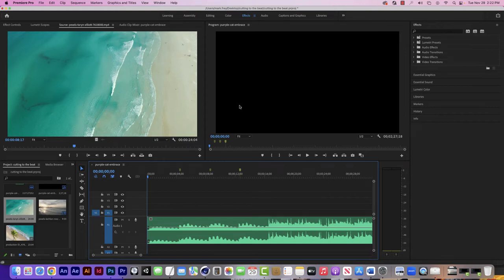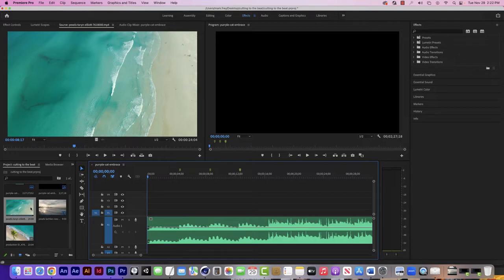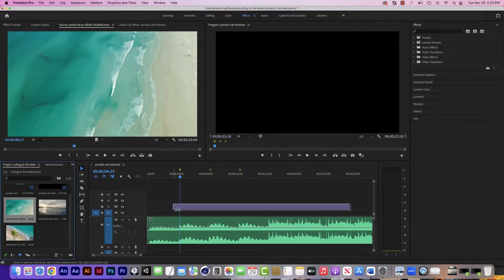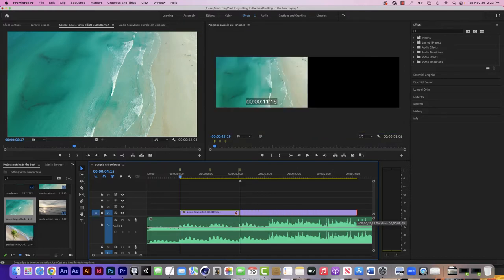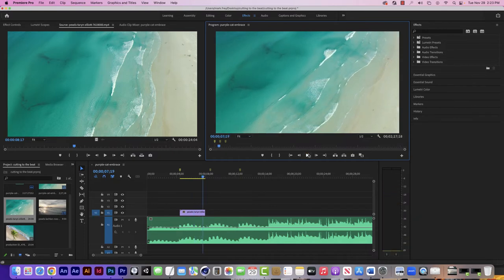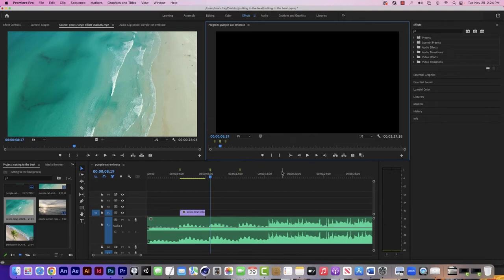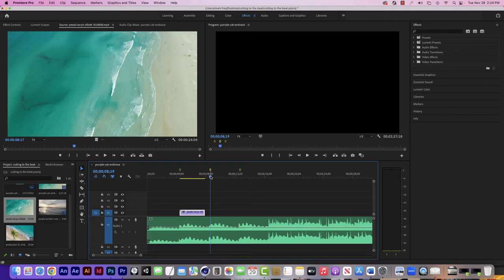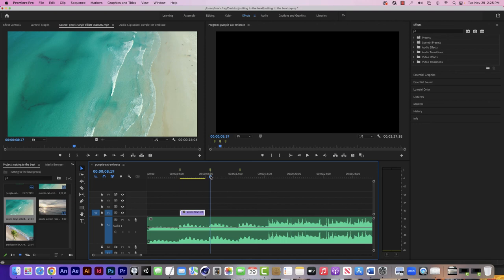Cutting to the beat Part 2